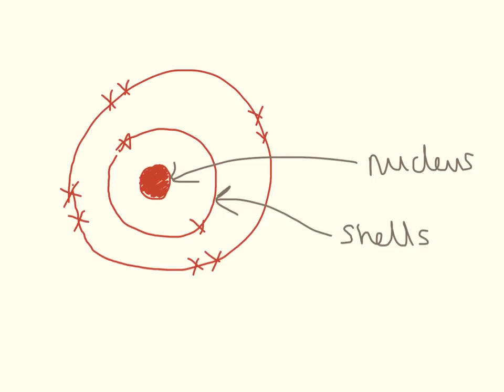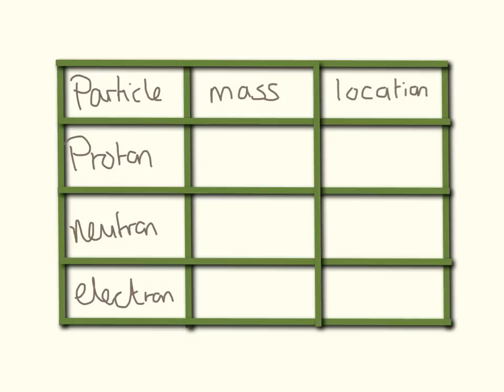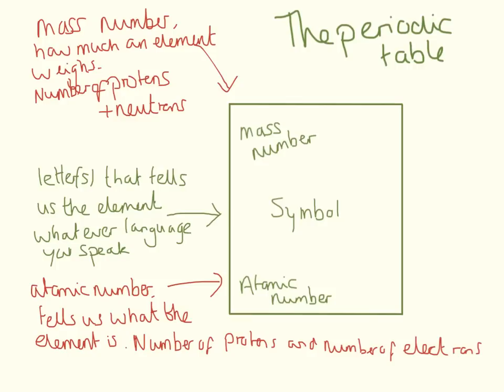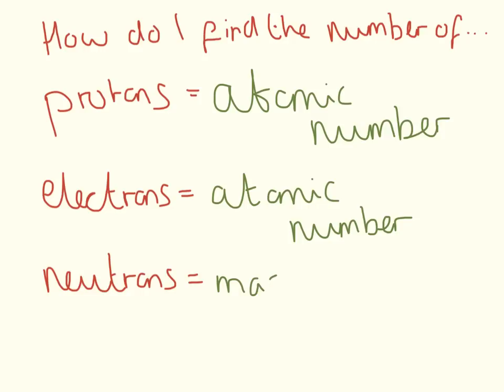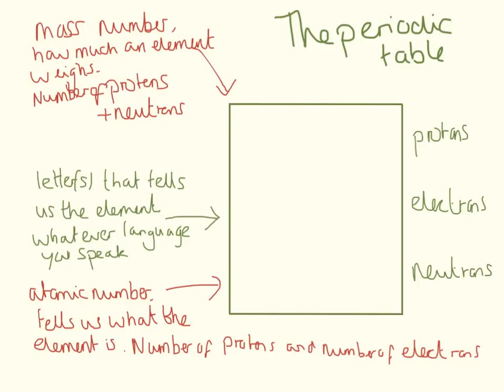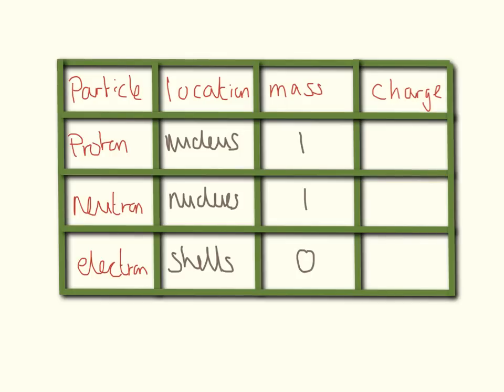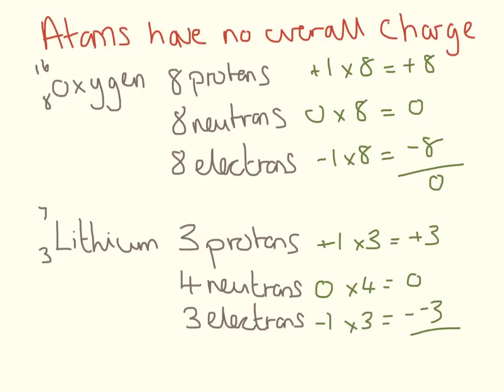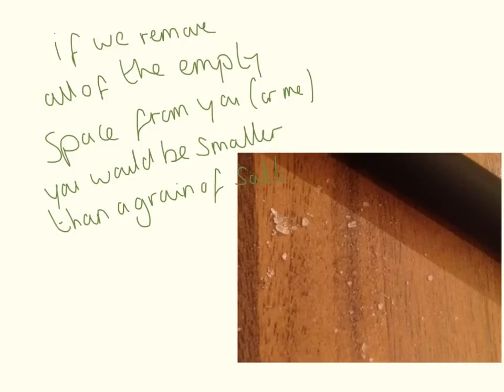Introduction to Atomic Structure.